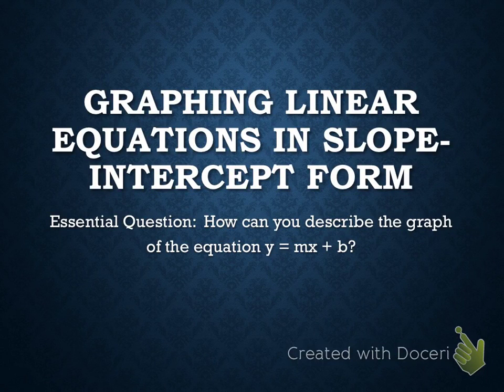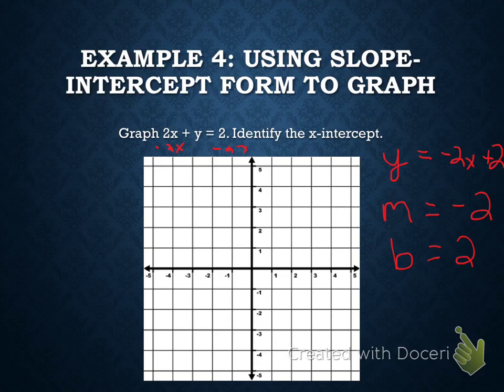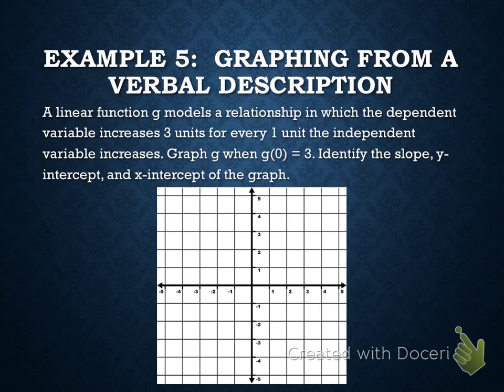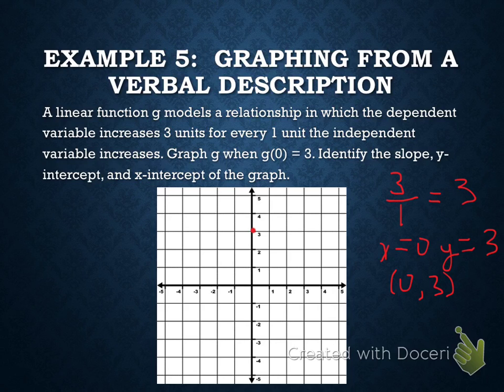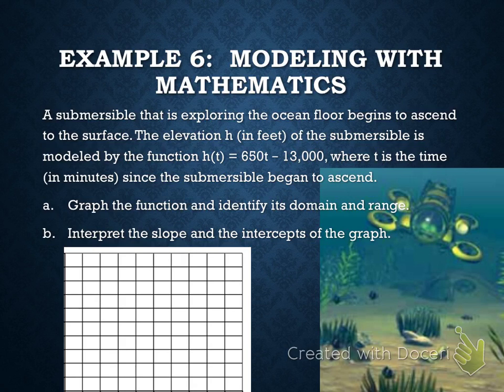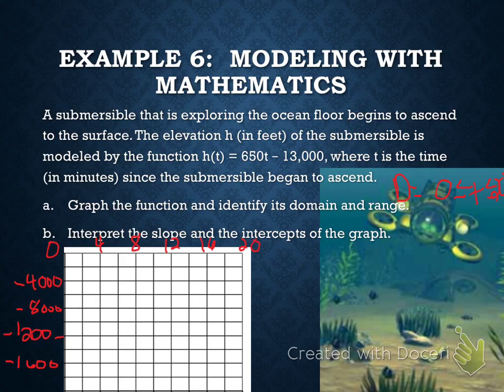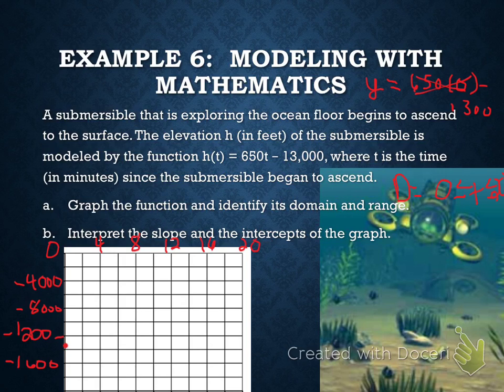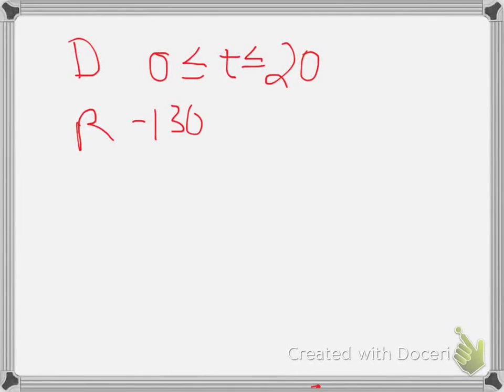3.5b graphing slope intercept